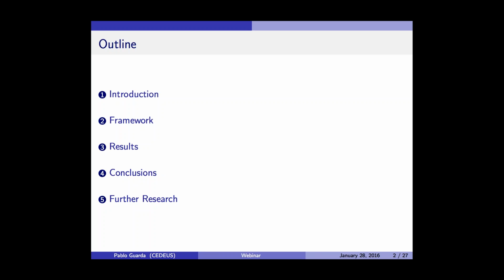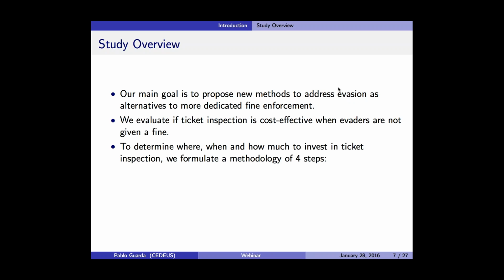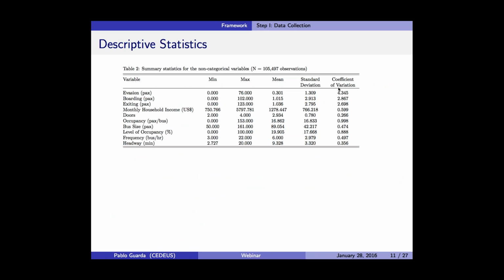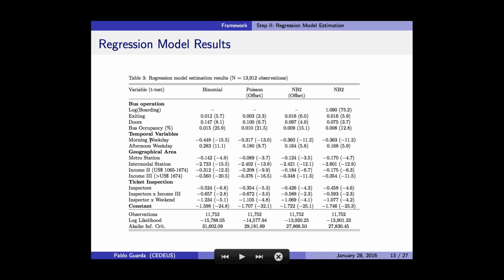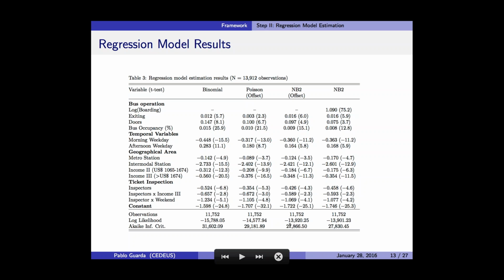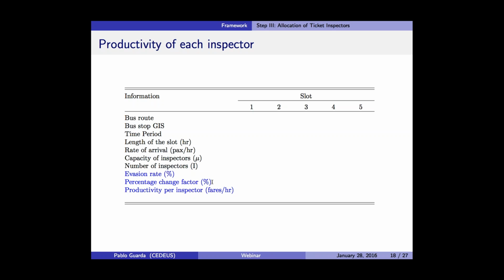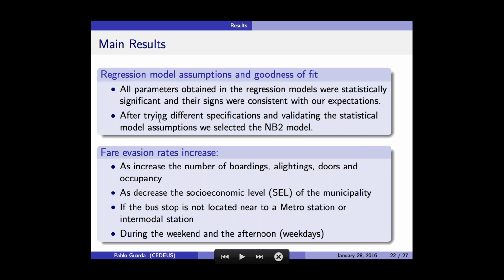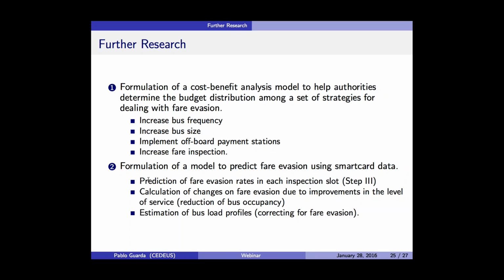Webinar Session: "Understanding fare evasion in urban bus systems: Evidence from Santiago, Chile"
Webinar Session presented by Pablo Guarda (CEDEUS)